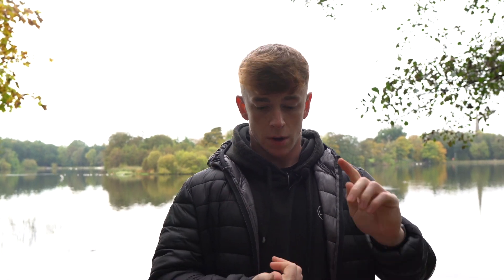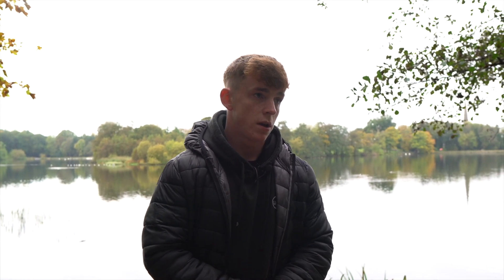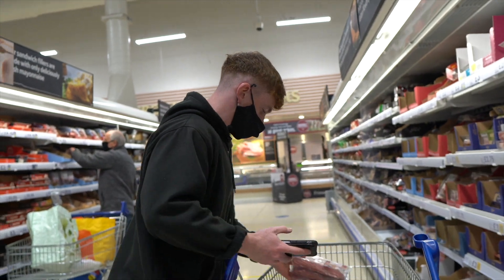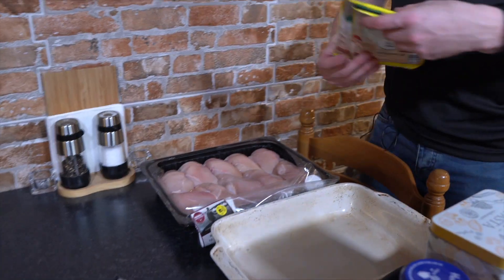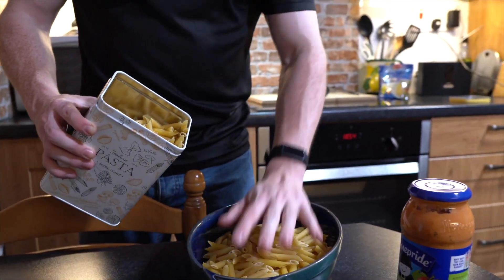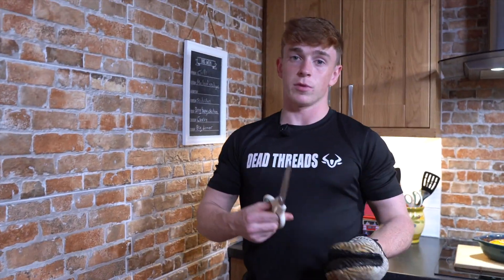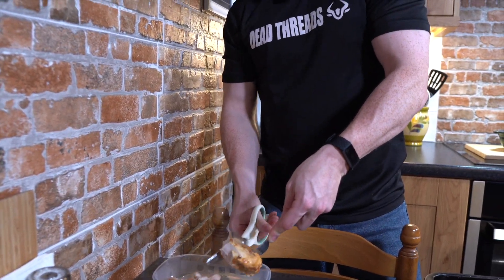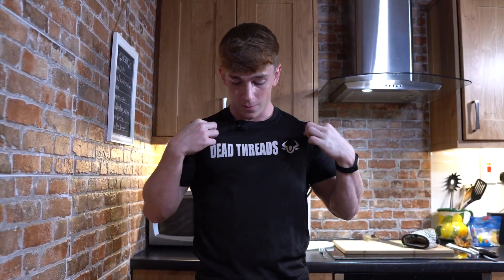HOW TO MEAL PREP EFFECTIVELY // DEAD THREADS SHOOT DAY | LMF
Taking you through a simple process of meal prepping, food shopping, and a quick glimpse of what went on behind shoot day for Dead Threads' new range of products that are now availabe